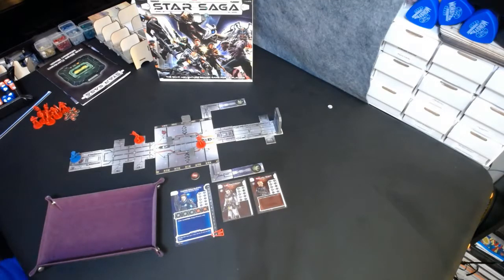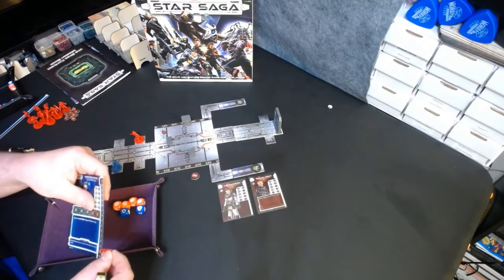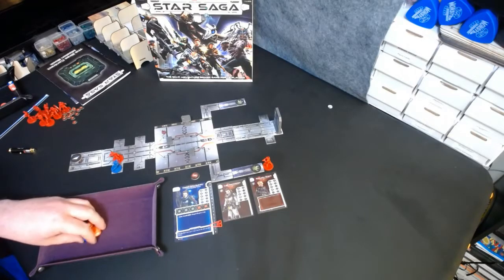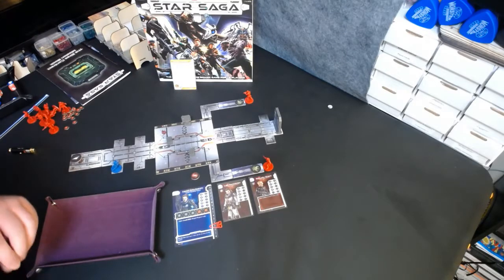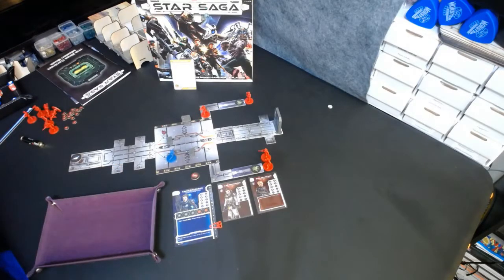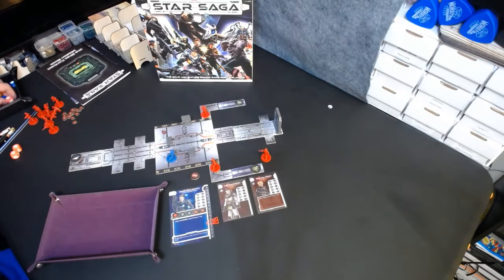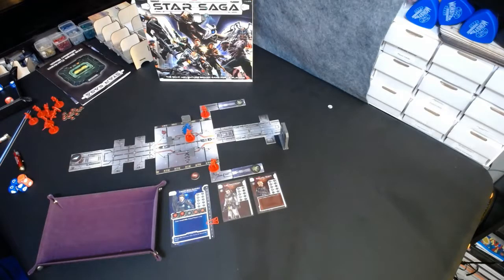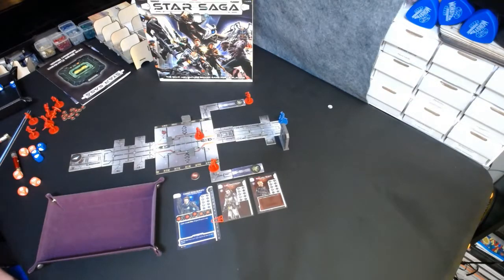Star Saga Solo Mission A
Solo playthrough of Star Saga Mission A